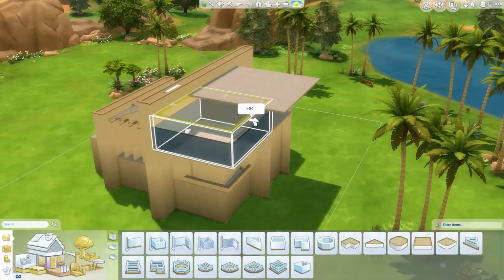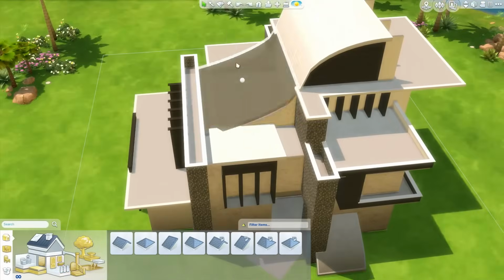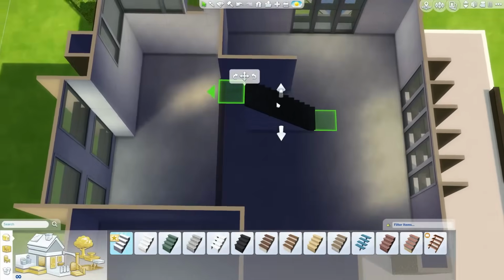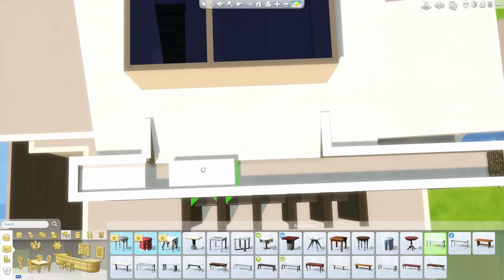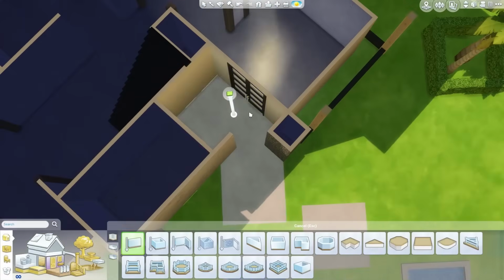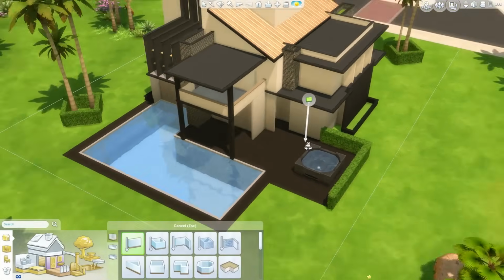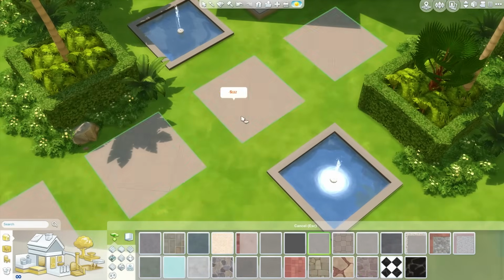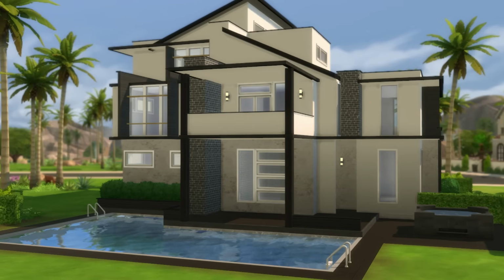Puron Point | The Sims 4 House Building (w/ Simified)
Puron Point is a modern house I built in collaboration with Simified.
Song: Cetus
Soft background music:
"Dream Culture"